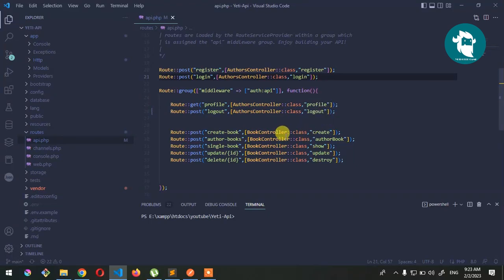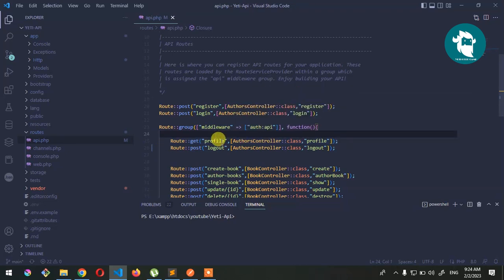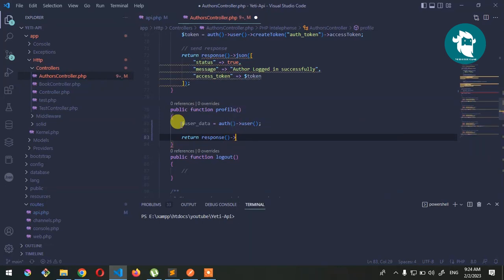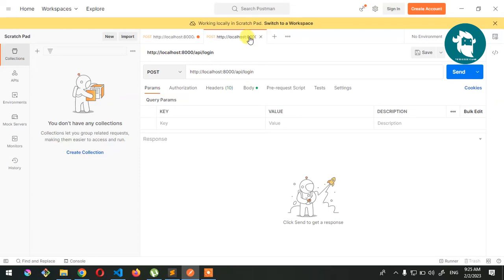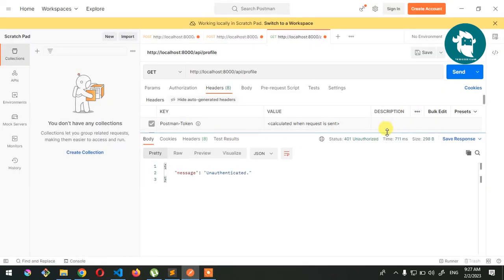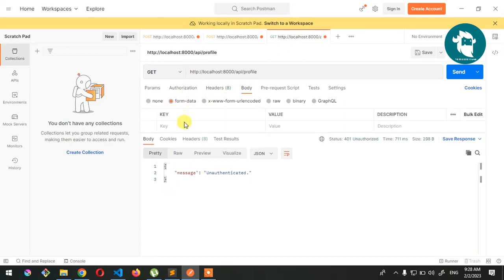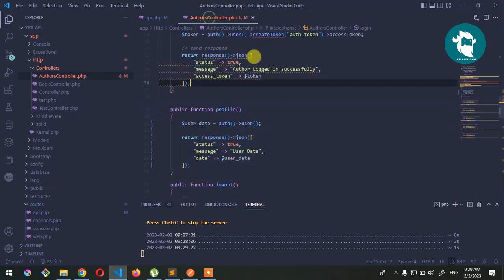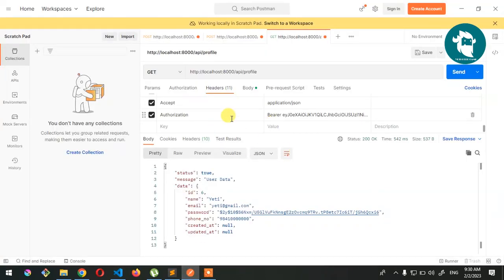Laravel 9 : REST API With Passport ( Profile API )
Learn how to pass token and check authentication